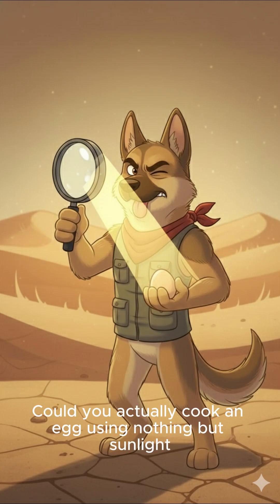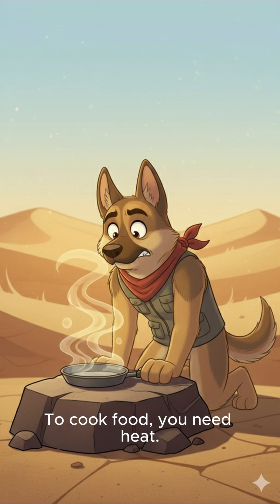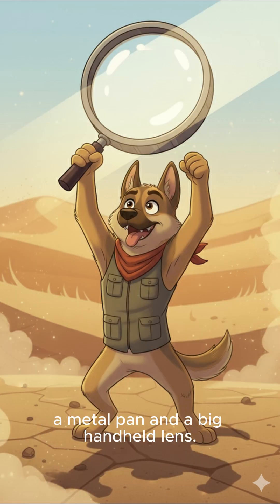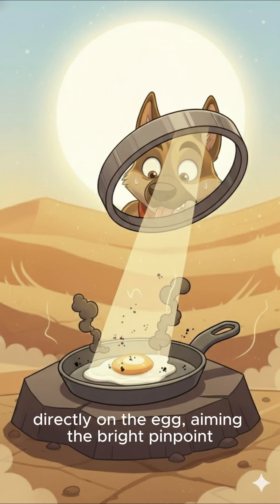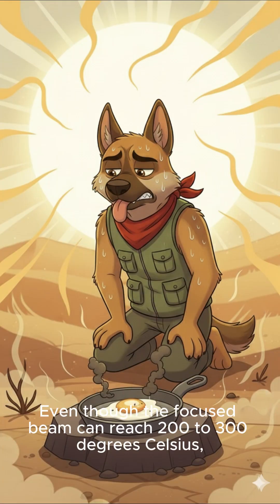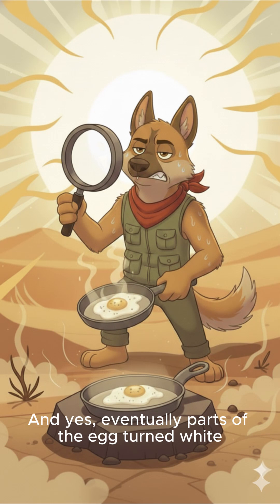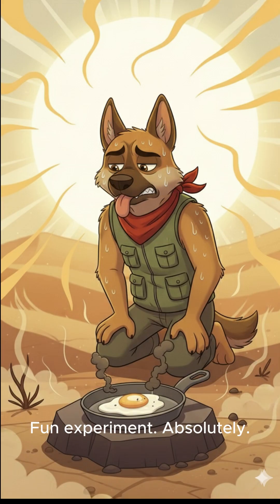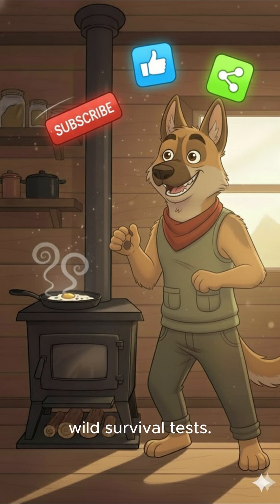Is It Actually Possible for SUNLIGHT to Cook an Egg Using a Magnifying Glass?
Today, I'm putting it to the test: can sunlight really cook an egg using just a magnifying glass? Let’s find out!

Can sunlight really cook an egg using just a magnifying glass? In this video, we explore the concept of harnessing the sun's energy to cook food, focusing on the age-old experiment of using a magnifying glass to cook an egg. We delve into the science behind how magnifying glasses concentrate sunlight, potentially generating enough heat to cook. From the theoretical foundations to the practical application, we examine whether this method is effective and if it's something you can try at home. Watch to find out if the combination of sunlight and a magnifying glass can indeed cook an egg, and learn about the physics that makes this possible.